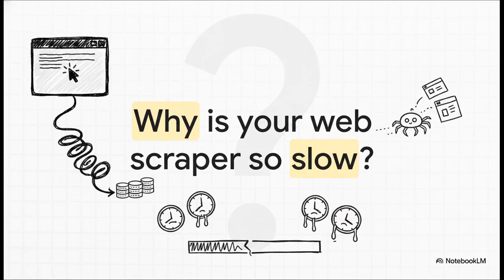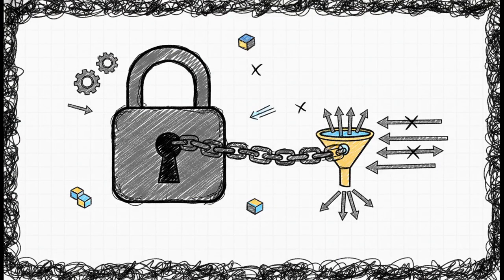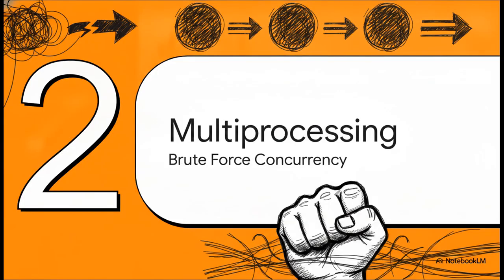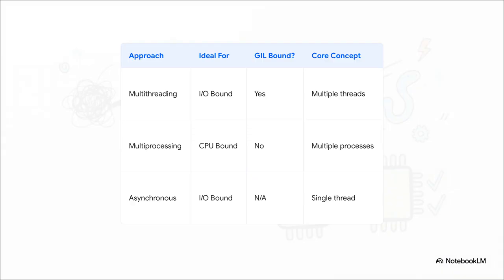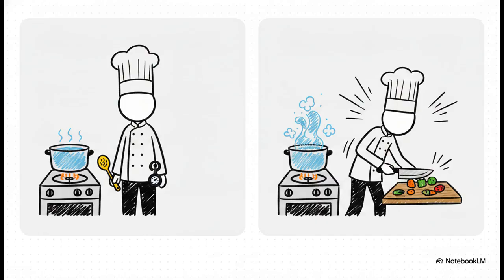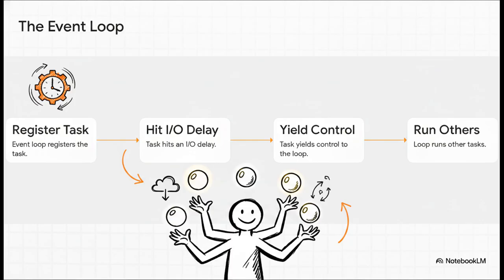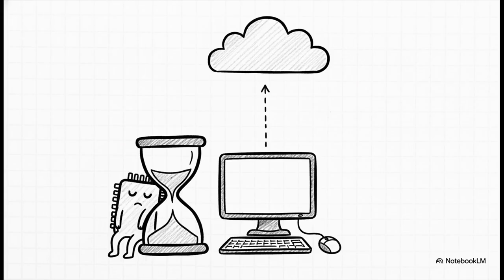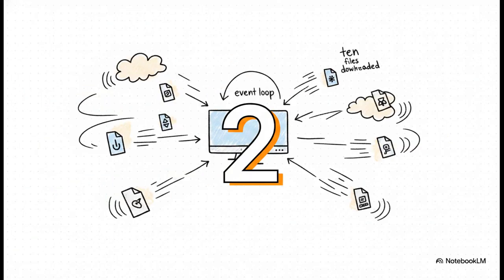Async Code with python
An AI masterclass that makes you want to learn — powered by NoteBook LM